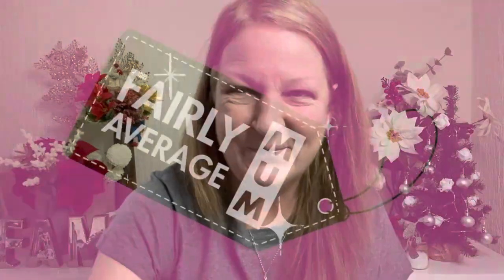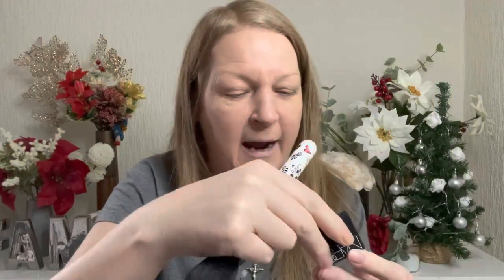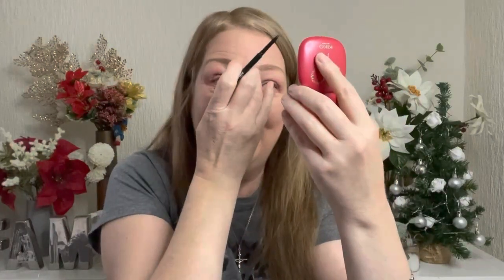Get Ready With Me Storytime GRWM Story Time Fun New Fave Hair Straightener by VKK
Memories of my wonderful Grandma x

Claim code ZIFNPFDI(30%off)

Instagram.com/fairlyaveragemum